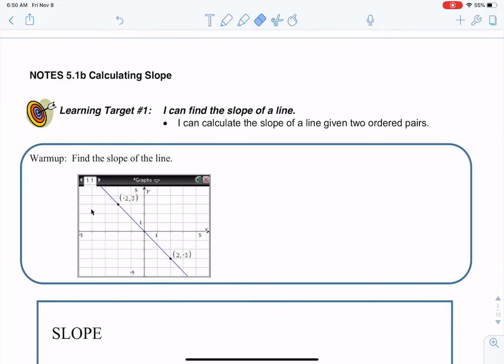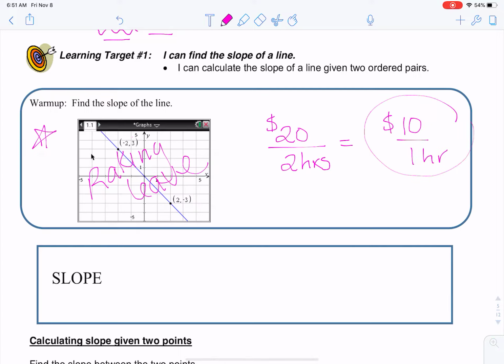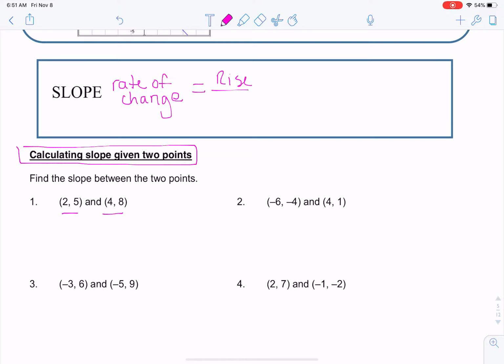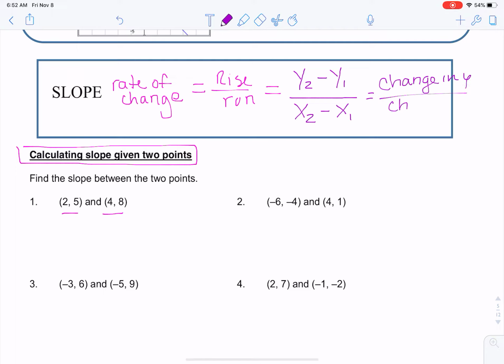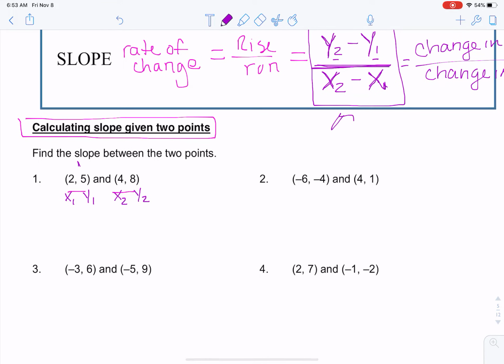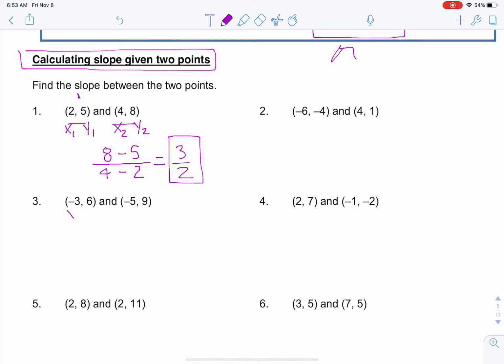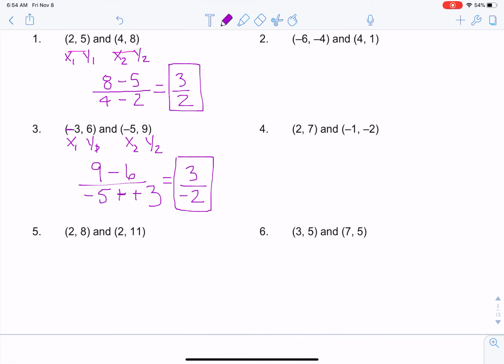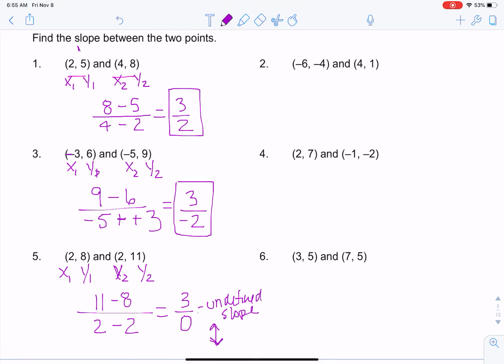51BNotes Slope Formula